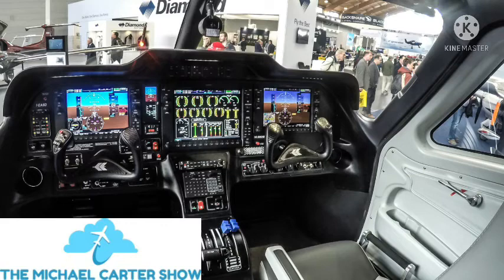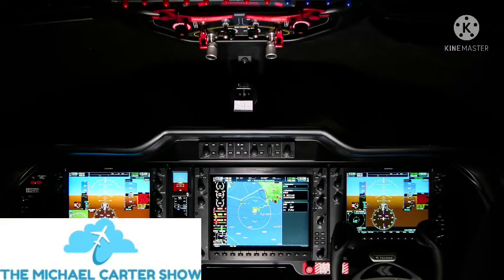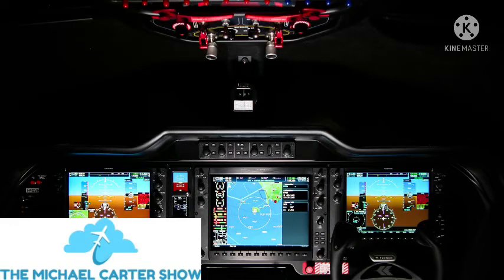Tecnam P2012 | A Traveller’s VOYAGE!!!!!!!